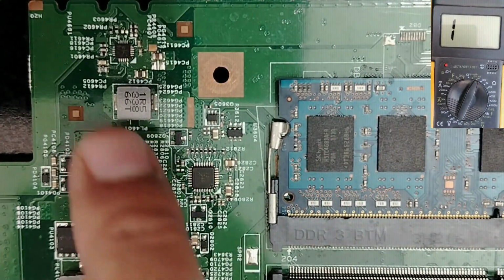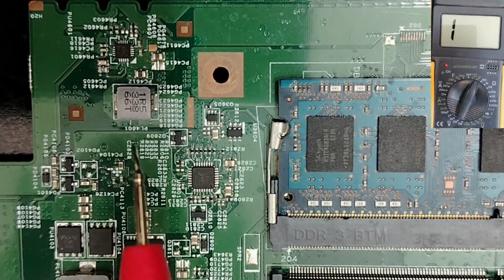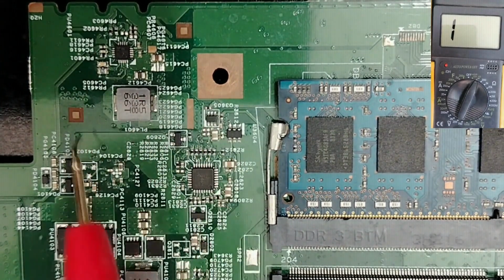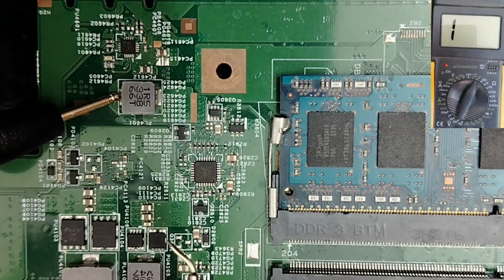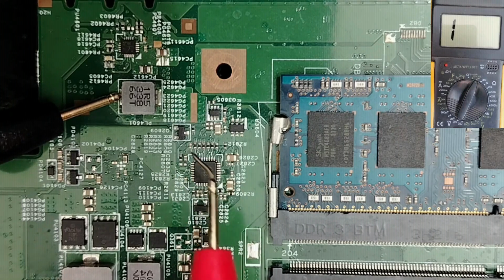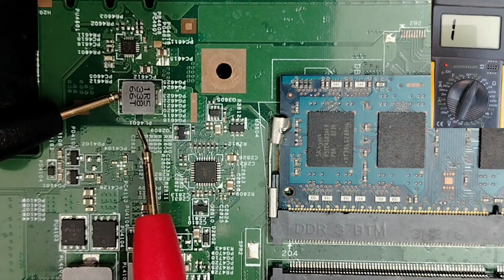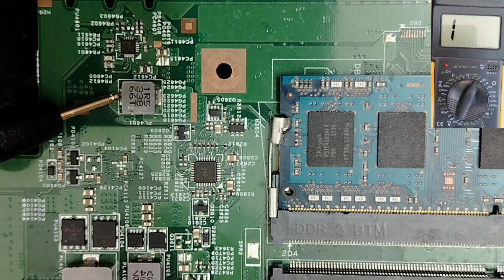Why You’re Wasting Time! Use THIS to Find Faulty Circuits Instantly - Laptop Motherboard Repair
📌Join My Mentorship Program Today And Accelerate Learning - Limited Access 👇:
📌Explore my online store, packed with advanced tutorials and training:
Stop wasting time using outdated methods. In this video, I’ll show you the fastest and smartest way to find faulty motherboard circuits a technique every repair tech should know. Whether you're dealing with laptops, desktops, or PCBs, this method lets you test, trace, and repair faulty circuits in seconds without needing full schematics.
🎯 Perfect for electronics repair techs, laptop repair beginners, and motherboard troubleshooting pros.